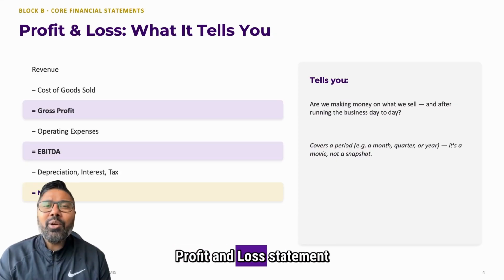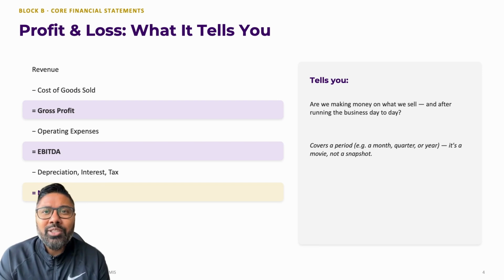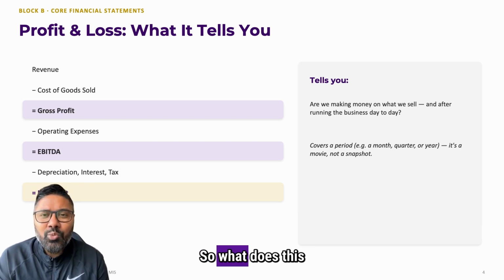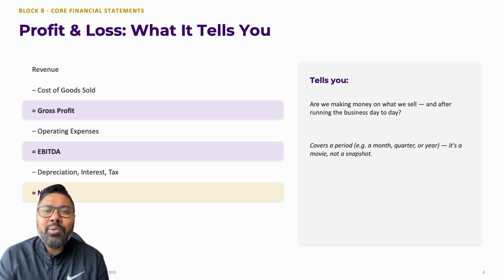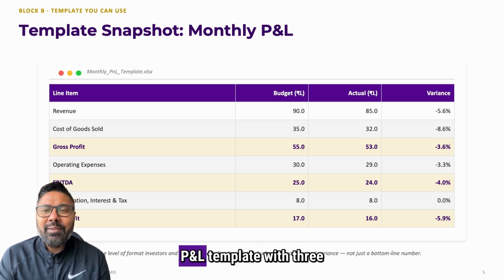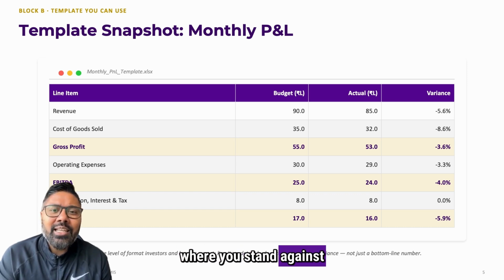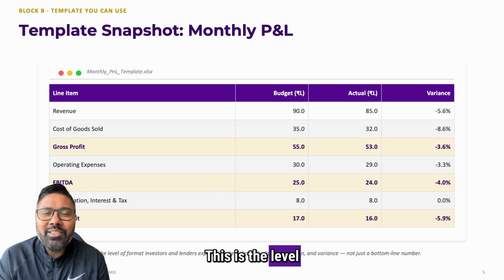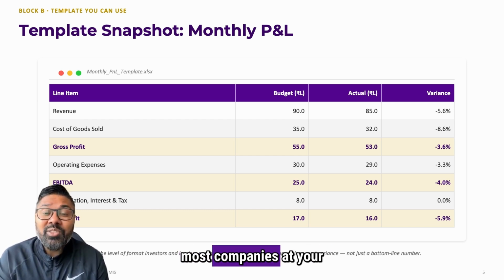03 Financial Reporting & MIS | Core Financial Statements Profit & Loss What it tells you & Its T